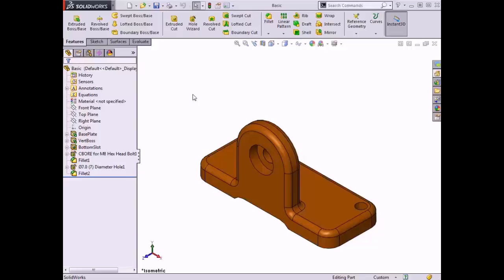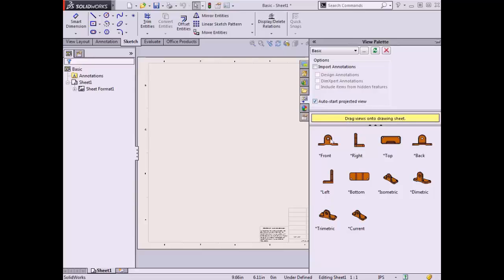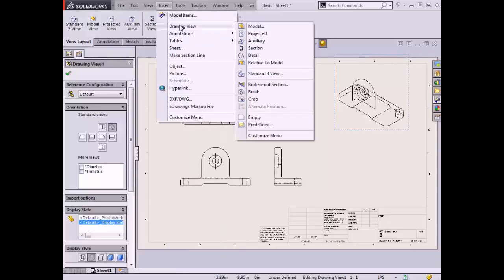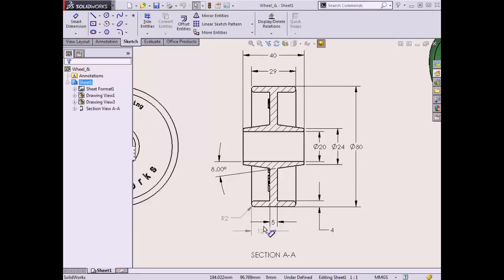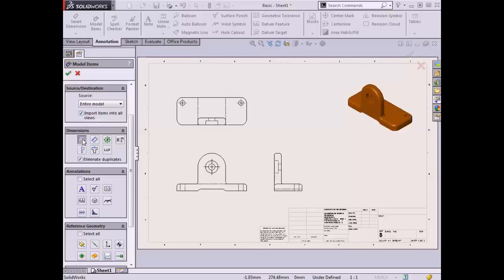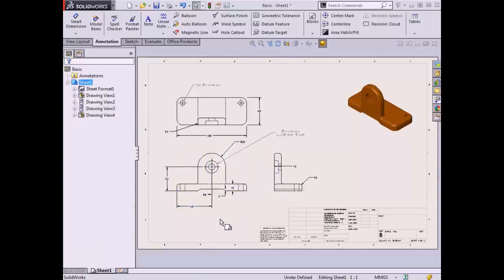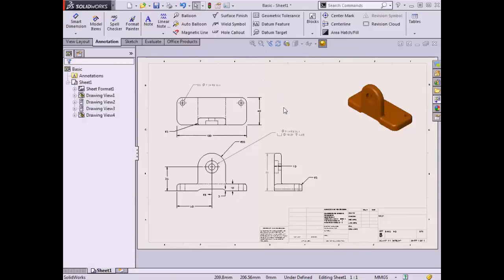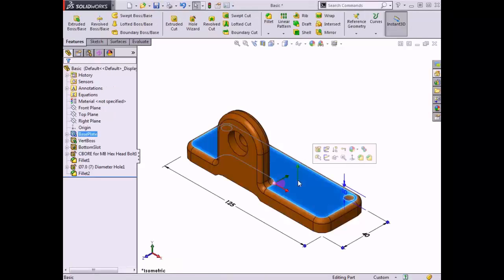Solidworks tutorial - drawing and detail with solidworks